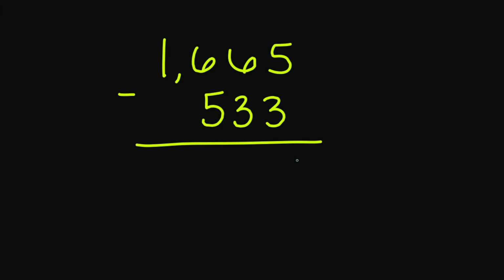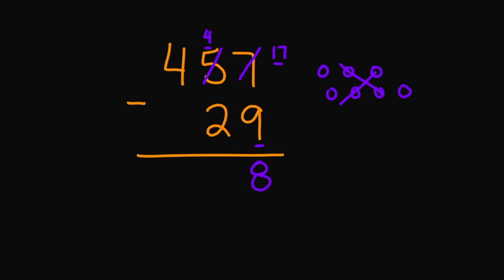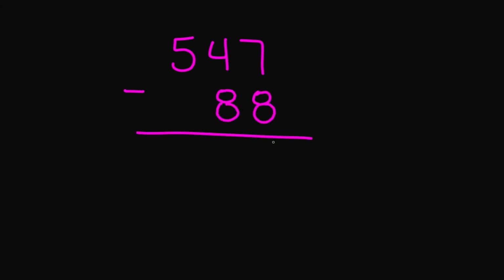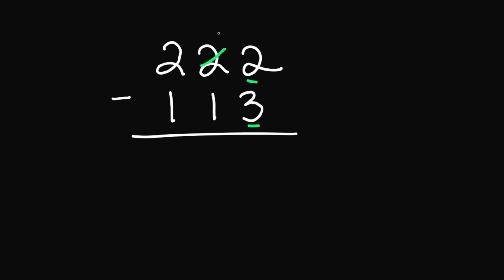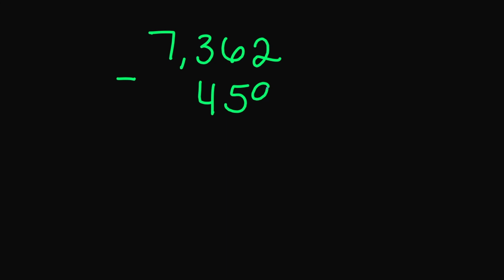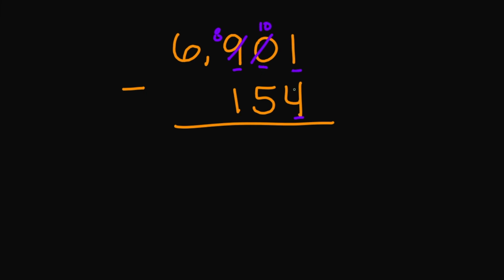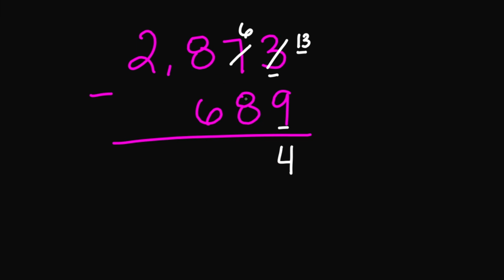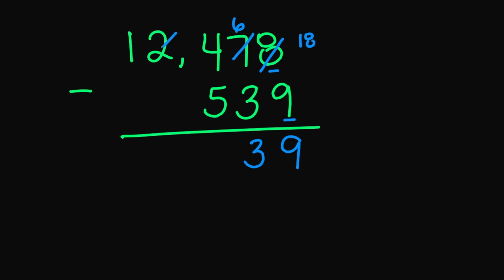Subtraction with Regrouping (Basic Review) | 3 and 4 digits, 8 out of 11 examples are regrouping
Hello Everyone! Thank you for stopping by! In today's video we review basic subtraction with regrouping, 3 and 4 digits.

As of today:
🚫 No Instagram
🚫 No Twitter
🚫 No Facebook

🌼Glittcee™
Pronounced: Glitt-cee